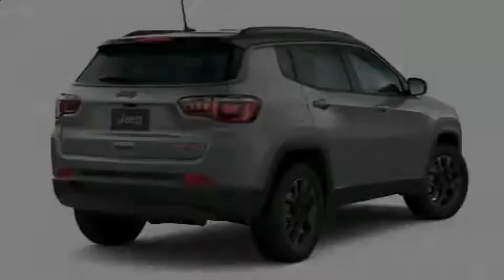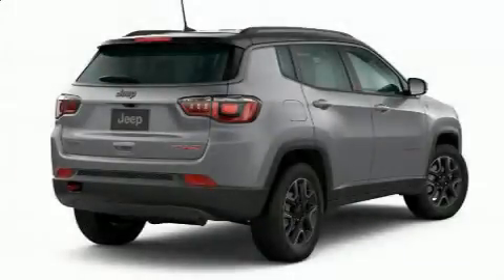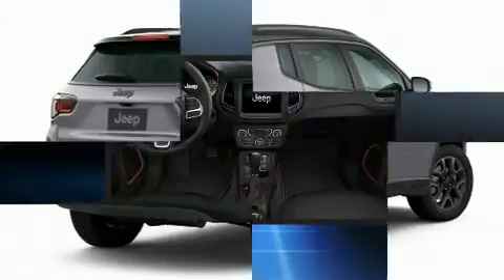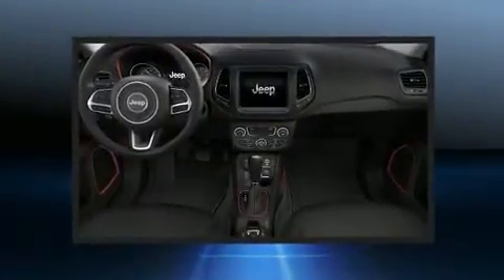2020 Jeep Compass TRAILHAWK 4X4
Introducing the 2020 Jeep Compass. It features four-wheel drive capabilities, a durable automatic transmission, and a 2.4 liter 4 cylinder engine. Comfort and convenience were prioritized within, evidenced by amenities such as: fully automatic headlights, power door mirrors, skid plates, power windows, cruise control, a roof rack, and 1-touch window functionality. Jeep also prioritized safety and security with features such as: dual front impact airbags with occupant sensing airbag, head curtain airbags, traction control, brake assist, anti-whiplash front head restraints, ignition disabling, and 4 wheel disc brakes with ABS. With electronic stability control supplementing mechanical systems, you'll maintain precise command of the roadway. You will have a pleasant shopping experience that is fun, informative, and never high pressured. Stop by our dealership or give us a call for more information.